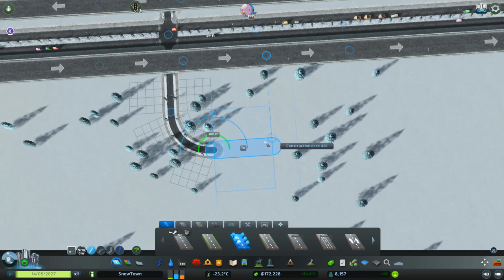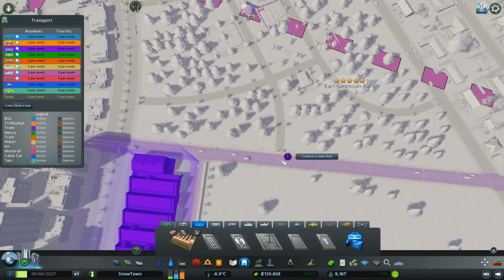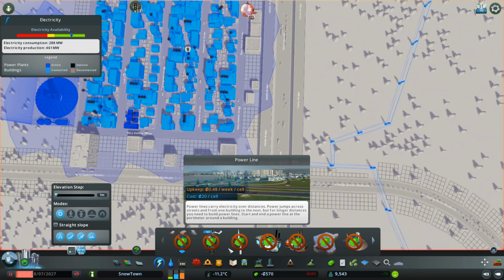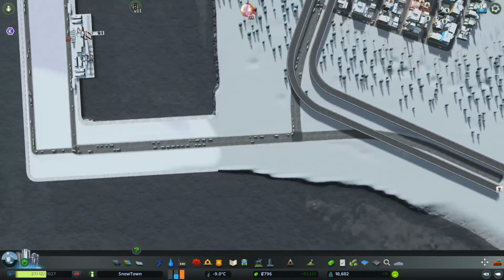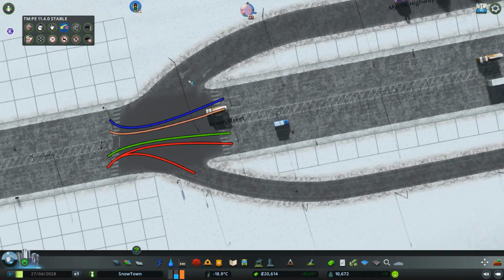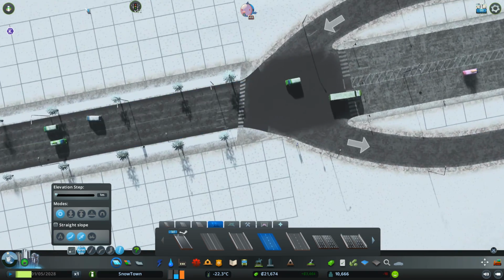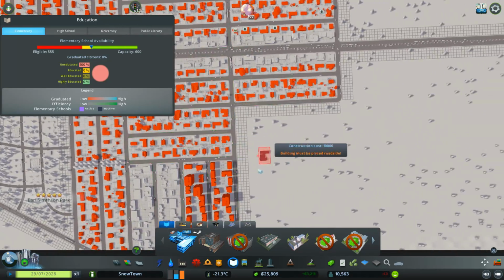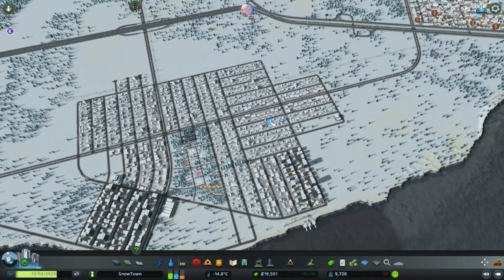PUBLIC TRANSPORT - Cities Skylines SnowTown #4